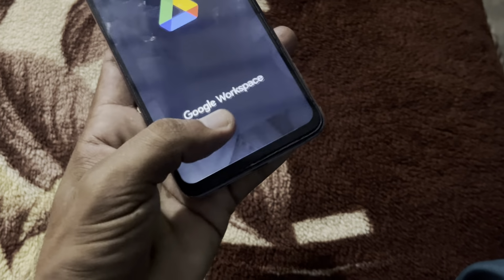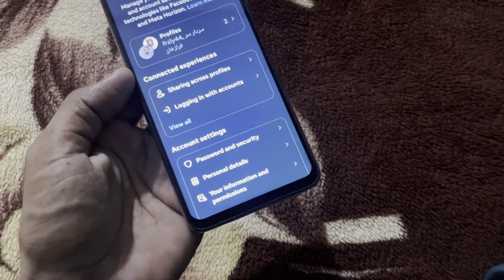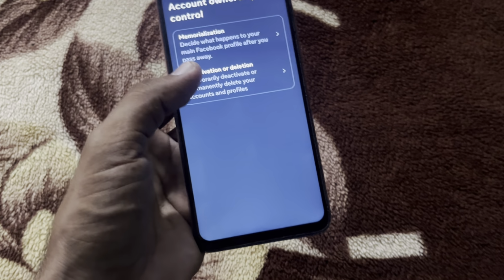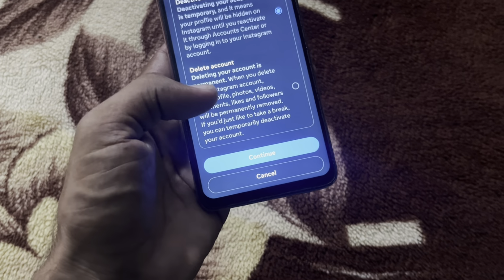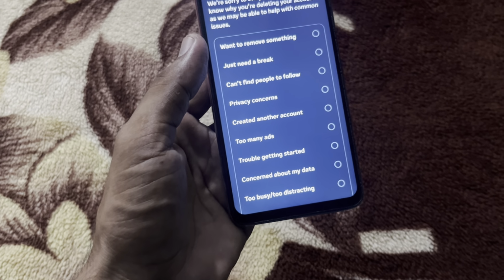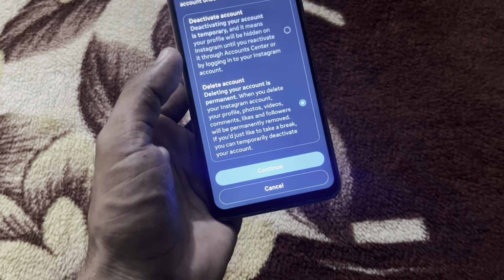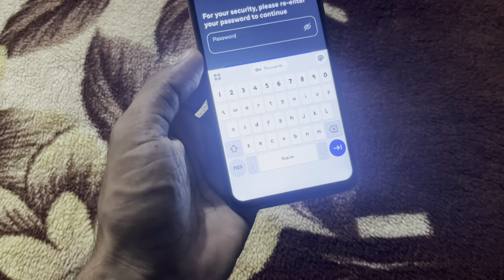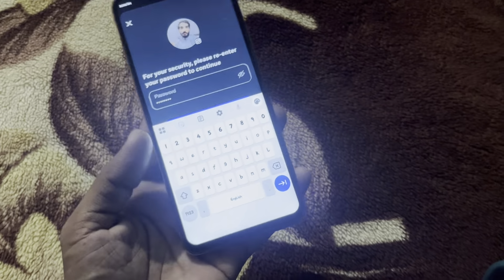How to delete instagram account permanently | Delete instagram account permanently 2025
“How to Delete Instagram Account Permanently (2025 Update)”

🔥 In this video, I’ll show you step-by-step how to permanently delete your Instagram account in 2025 — whether you’re using the Instagram app on Android, iPhone, or your computer browser.

✅ You’ll learn:

How to download your Instagram data before deletion

The difference between deactivating and deleting your account

How to delete your Instagram account permanently in just a few minutes

What happens after deletion and how long it takes

⚠️ Important: Once deleted, your account, photos, videos, followers, and messages are gone forever after 30 days. Be sure to back up your data first!

🧩 Timestamps:

00:00 – Intro
00:30 – Download your Instagram data
01:15 – Deactivate vs Delete (difference explained)
02:20 – Delete Instagram via App (Android/iPhone)
03:40 – Delete Instagram via Browser (PC/Laptop)
05:00 – What happens after deletion
06:00 – Final Tips

📚 Tags (for YouTube SEO):

how to delete instagram account permanently 2025 hindi
how to delete instagram account permanently 2025 in laptop
how to delete instagram account permanently 2025 june
how to delete instagram account permanently 2025 telugu
how to delete instagram account permanently 2025 malayalam
how to delete instagram account permanently 2025 tamil
how to delete instagram account permanently 2025 july
how to delete instagram account permanently 2025 on phone & computer
how to delete instagram account permanently 2025 april
how to delete instagram lite account permanently 2025
how to delete instagram account permanently kannada 2025
how to delete instagram lite account permanently 2025 in tamil
how to delete instagram account permanently new 2025